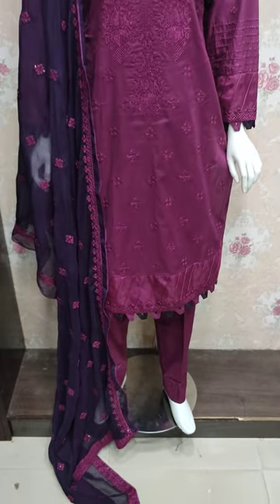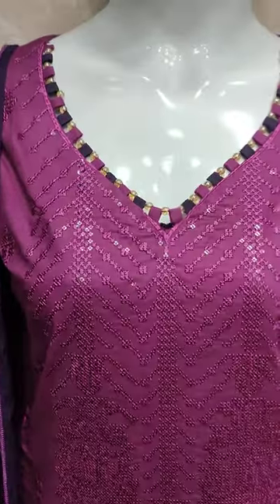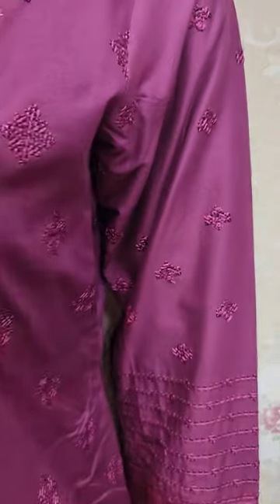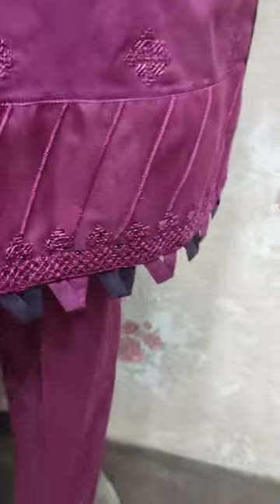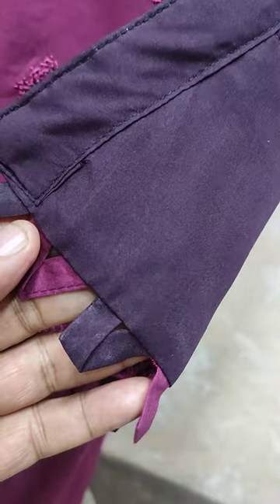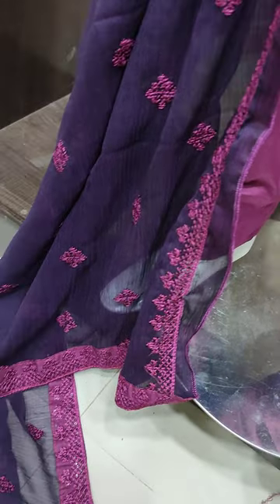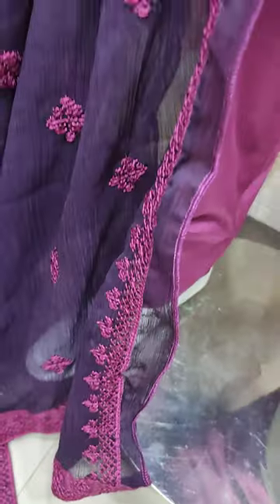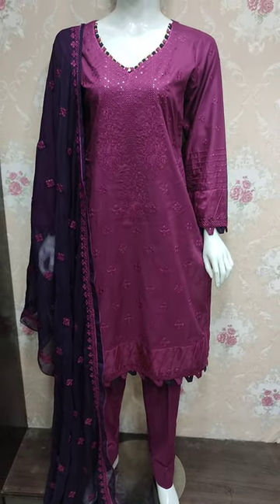Original Clothing Brand // Your Choice // Cotton Fancy // Unstitched RP 4500 // At SAQAFAT Outlet's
SAQAFAT Collection